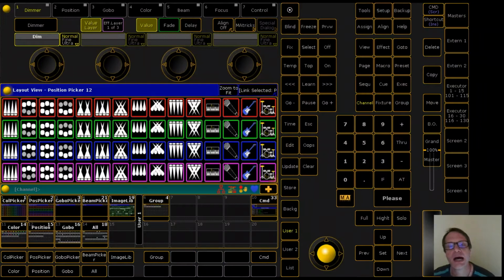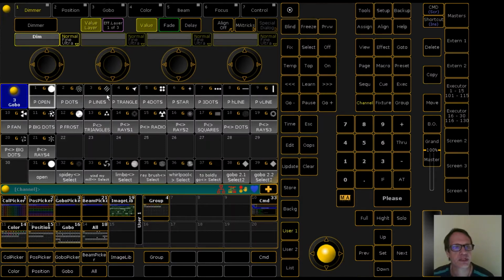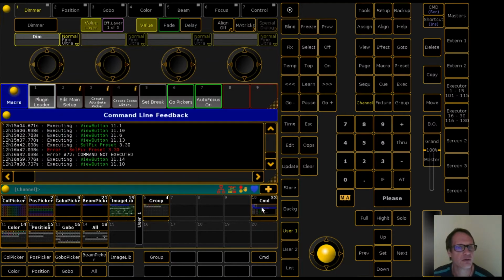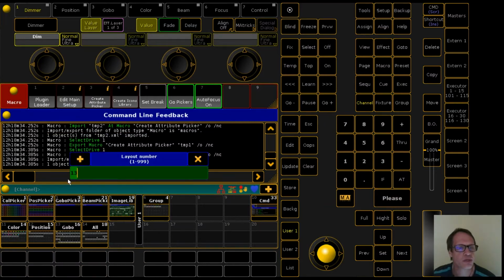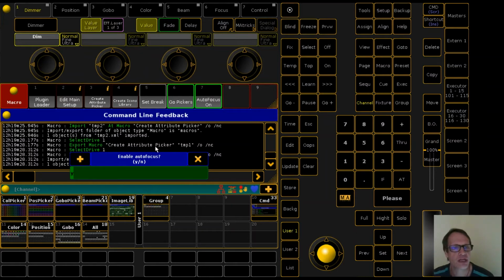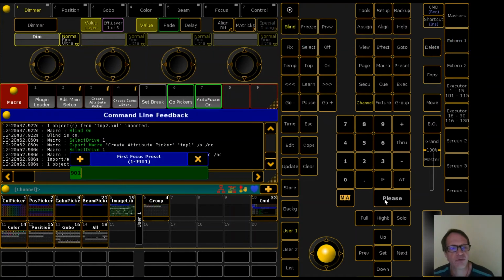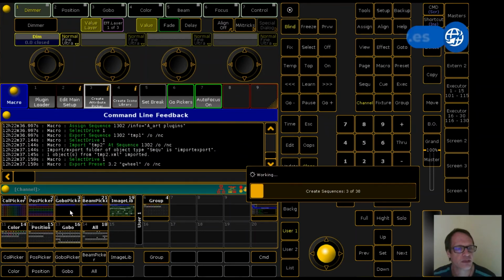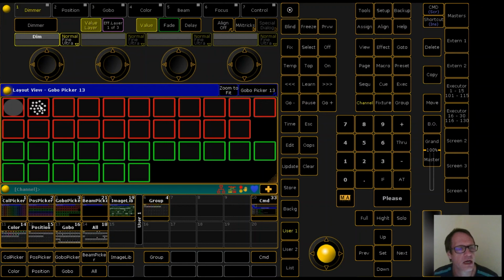How to create GOBO PICKER. A part of Attribute Picker plugin by Aart Verhoeven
Aart show us how to create his GOBO Picker. This is a part of his Attribute Picker Plugin wich it can be bought visiting our plugin store: